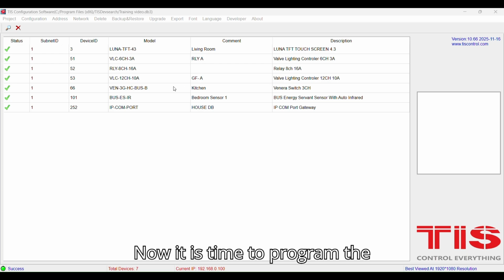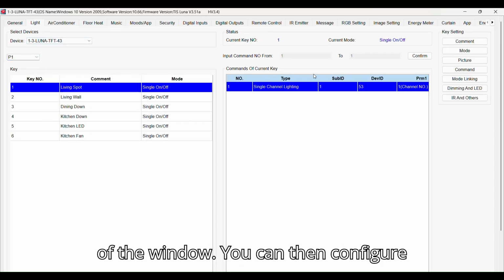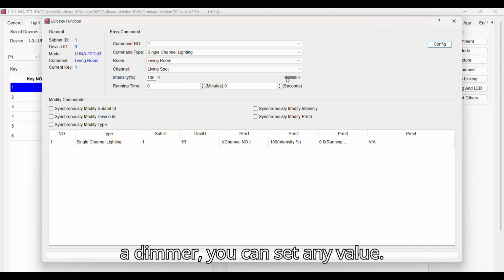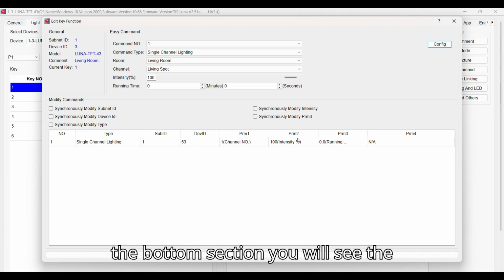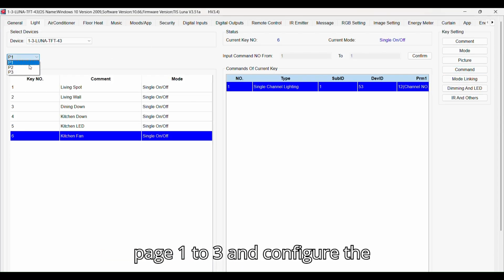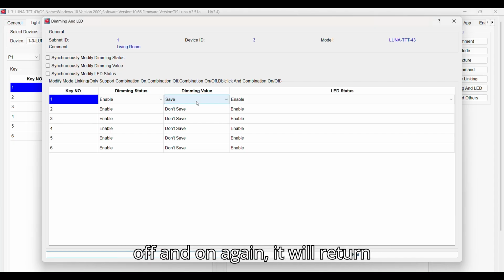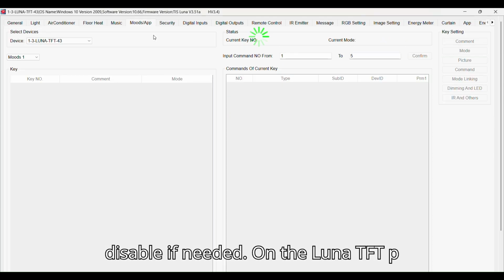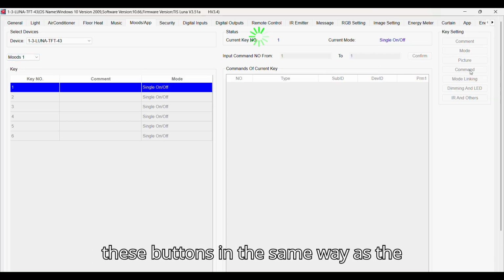How to Program TIS Keypads for Lighting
✅ YouTube Description

Learn how to program TIS wall keypads and assign their buttons to control relay and dimmer lighting channels. In this tutorial, we walk through the programming process using the Luna-TFT keypad as an example. Once you master this method, you can program any TIS keypad, including Titania TFT, Sol, and other multi-page panels.

What You’ll Learn in This Video:

How to open the keypad programming window

Assigning each button to control single-channel relay or dimmer outputs

Setting intensity levels (0–100%) for dimmers and relays

Configuring running time for smooth ramp-up and dim-down

Saving commands and testing keypad buttons

Using long-press dimming functions

Setting dimming memory (Save vs Do Not Save)

Configuring Minimum Dim Levels

Managing IR receiver settings

Programming Mood pages and Appliances pages on Luna-TFT, Sol, and Titania TFT panels

Key Features Demonstrated:

Multi-page lighting control

Mood & appliance control pages

Relay vs dimmer behavior

LED and dimming customization

Easy Command configuration system

This video is part of the TIS Training Series designed to help installers, technicians, and integrators program TIS smart home devices quickly and professionally.